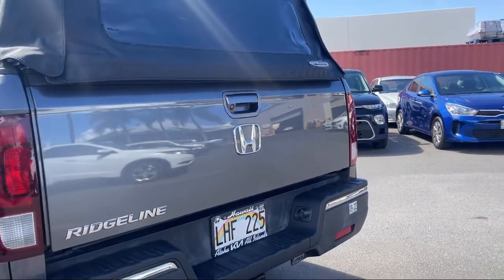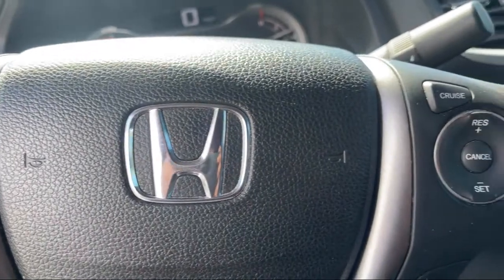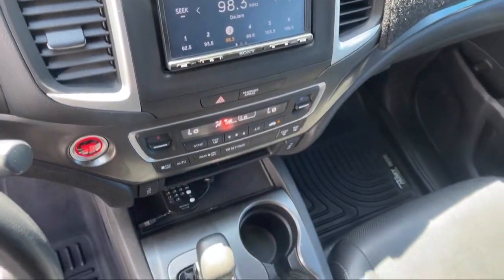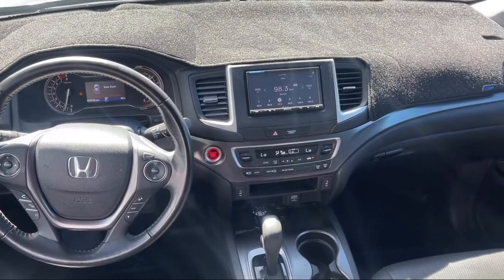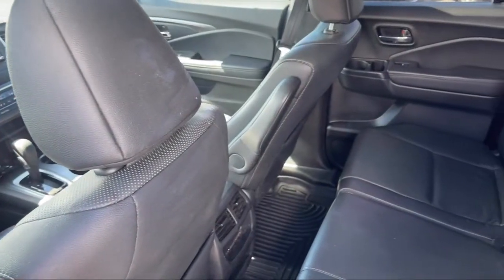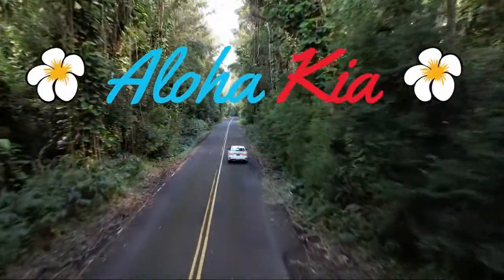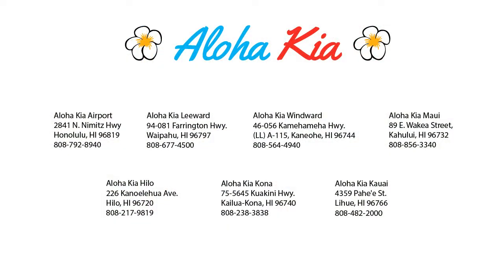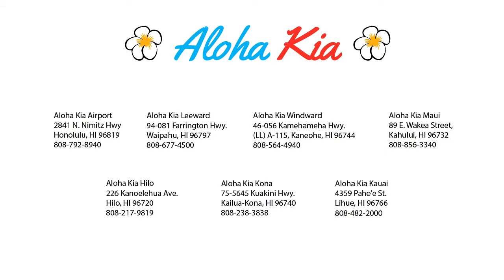2017 Honda Ridgeline RTL Kihei Kahului Wailea Makawao Lahaina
2017 Honda Ridgeline RTL Stock Number: 423321A Vin:5FPYK2F58HB004653.

Aloha Kia Maui is proudly serving our friends and neighbors in Kihei, Kahului, Wailea, Makawao, and Lahaina. or give us a call at for more information about this or any of our other vehicles.
Aloha Kia Maui
89 East Wakea Street
Kahului, HI 96732